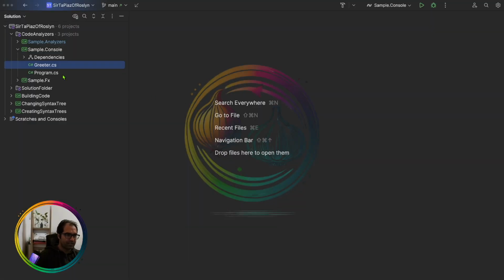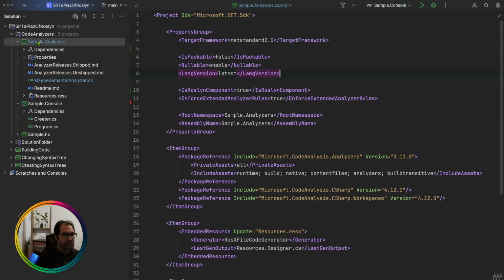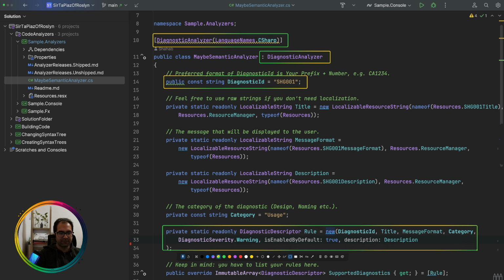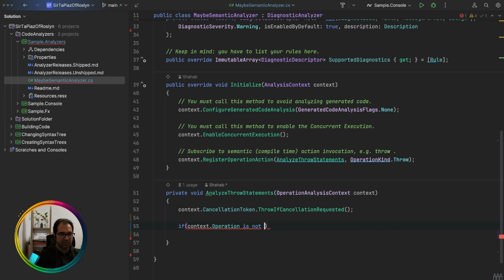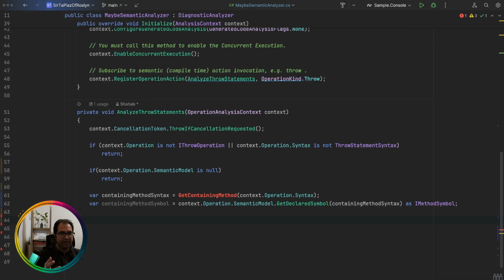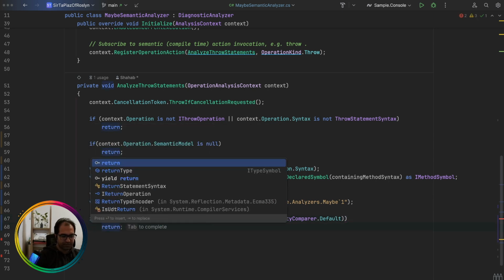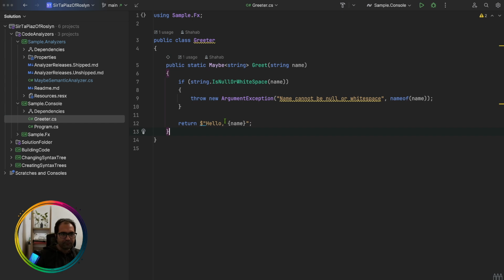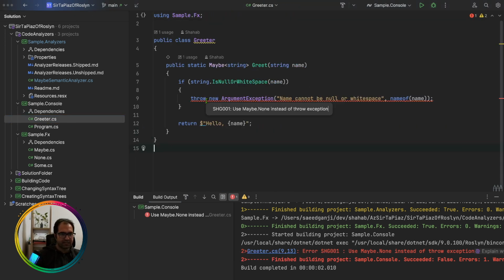Inside Out - Roslyn -E05 - Creating Code Analyzer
There are times that developers need to define custome made rules, standards, design or code quality checks. With Roslyn Analyzser it is possible to wirte our own one and integrate that into the compiler pipeline.

Story:

0:05 Introduction & Problem Space
0:48 The Problem Space
02:12 Create a Code Analyzer Project
03:18 Analyze the Problem to get to solution
04:19 Describing the constructs of Semantic Analyzer
06:08 Implementing the Semantic Analyzer
13:00 What is the "OriginalDefinition" in return type semantic model
13:40 Reference the Analyzer project
15:33 Recap
15:40 Enjoy Coding!